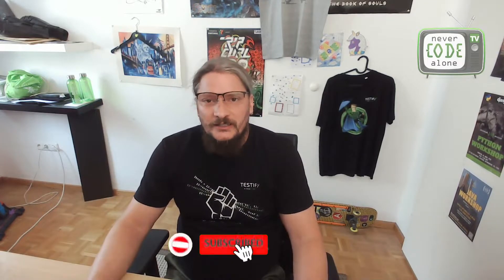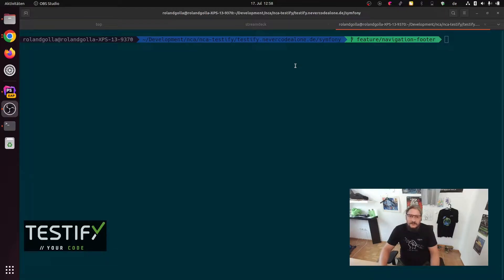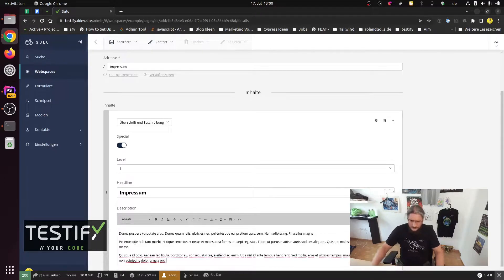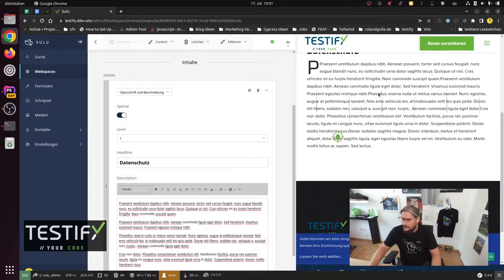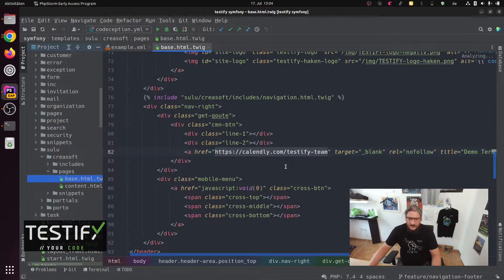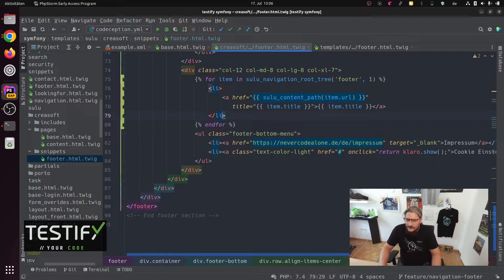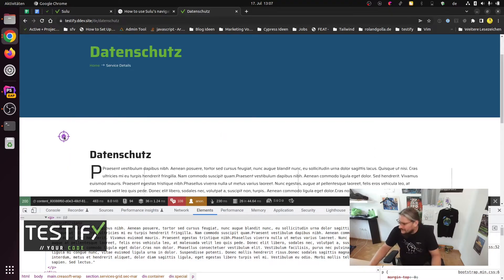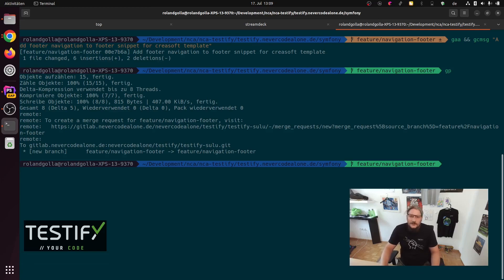Sulu CMS footer navigation as live coding tutorial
How to add a footer navigation to a Sulu CMS base template and make this part editable for editors. Roland Golla - Fullstack Developer at TESTIFY Team - shows in this live programming video tutorial. We will see the symfony config for a Sulu snippet und how to load the data in a twig base template.

00:00 Introduction live coding tutorials with Roland Golla
00:33 Local Sulu CMS Setup with DDEV
01:02 Feature to make footer navigation editable for editors
01:49 Symfony config for the Sulu CMS snippets
02:56 Add imprint page in admin area for a footer navigation
05:09 Offical Sulu CMS documentation for the navigation
06:27 Twig template in Symfony framework structure
08:15 Check result and full function for the navigation feature
09:22 git diff terminal view a webdevelopment tool highlight
10:19 Git add and push to a gitlab pipeline
10:49 Matrix outro and usefull YouTube links

These are our websites:

► Never Code Alone offers free and commercial live coding events and advanced PHP courses and supports social projects ++

You want to support Never Code Alone?